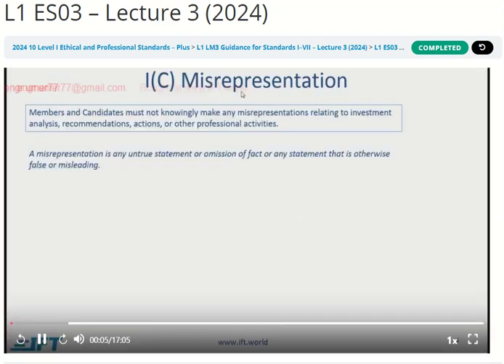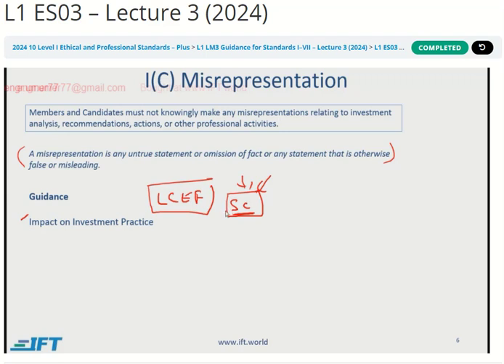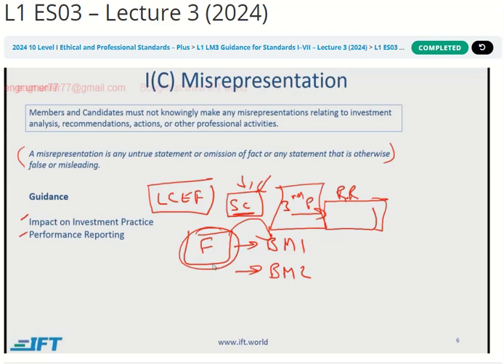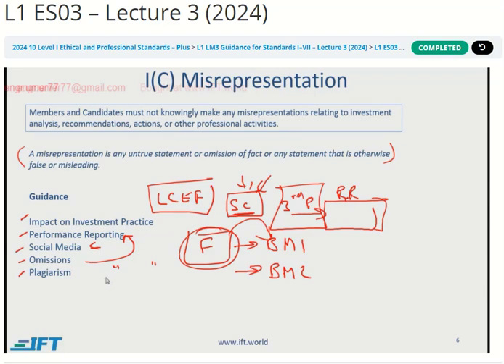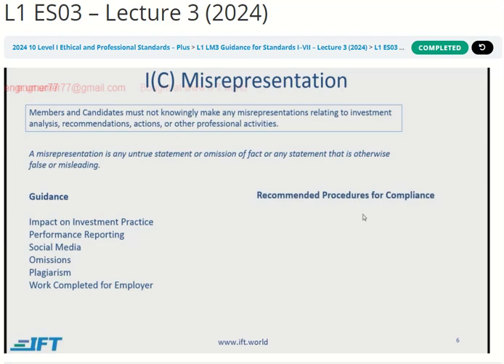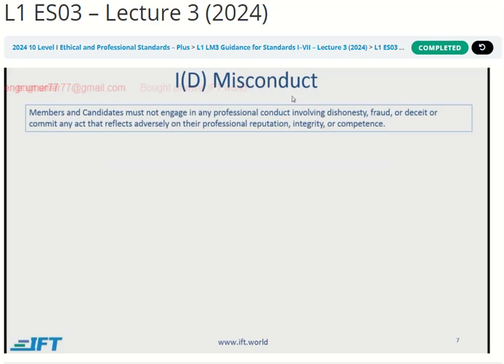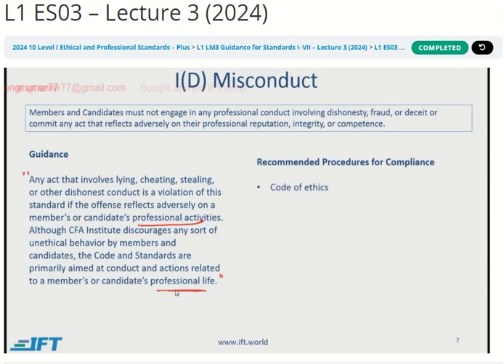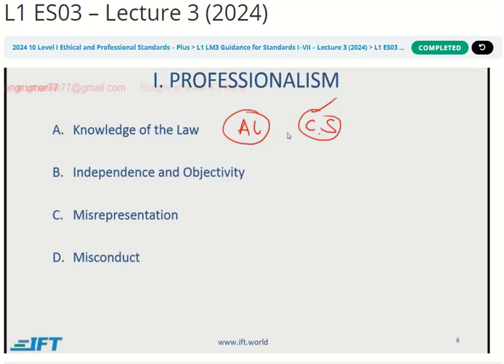Module 01 | Chapter 03 | Ethics: Standards I-VII Guidance | V11 IFT Lecture 3